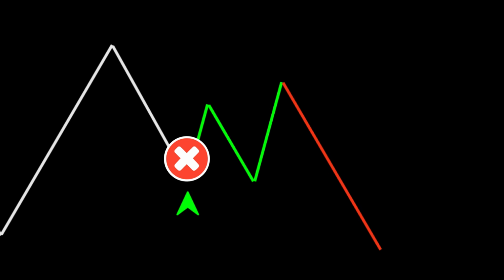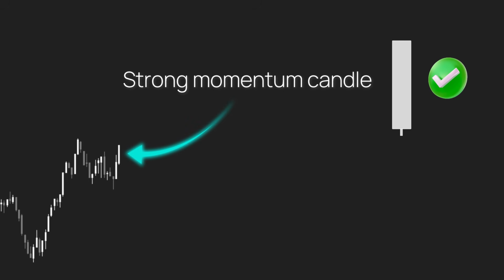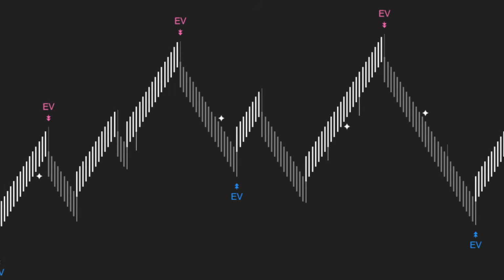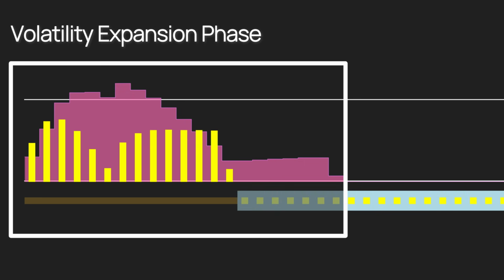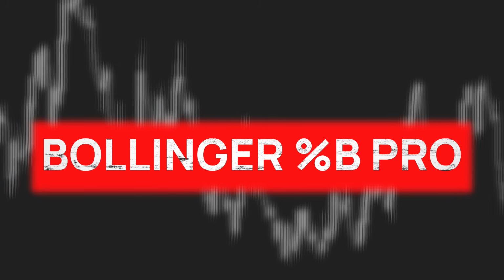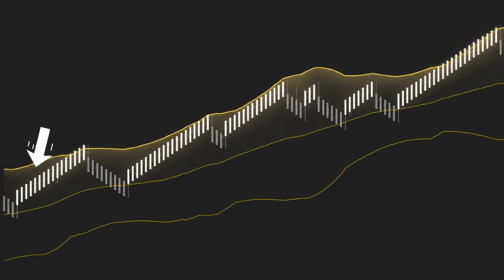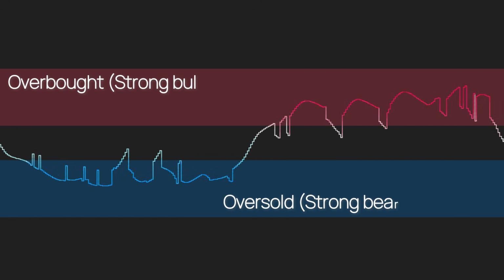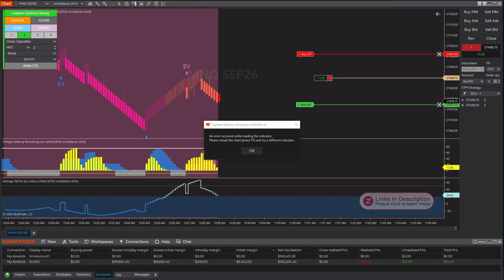Live Trading | Dual momentum scalping: 23 consecutive expansion entries